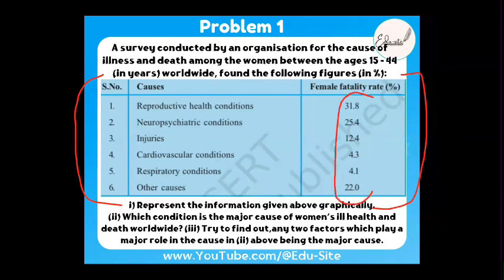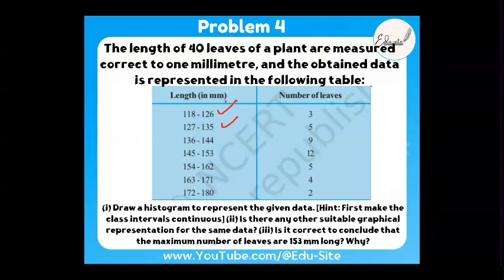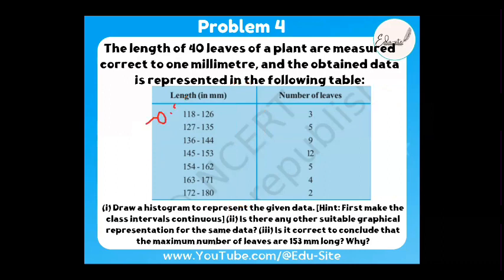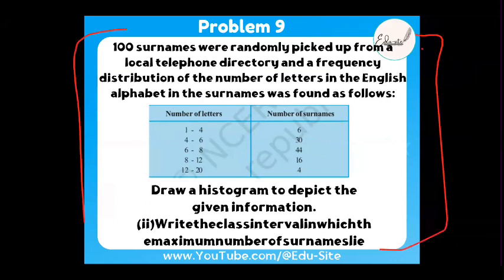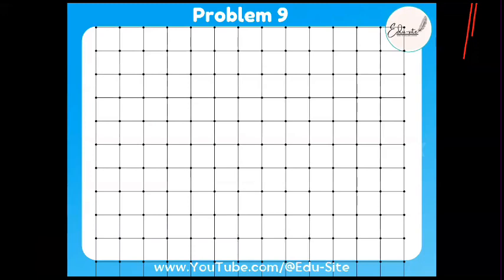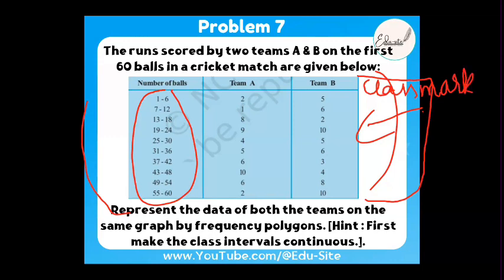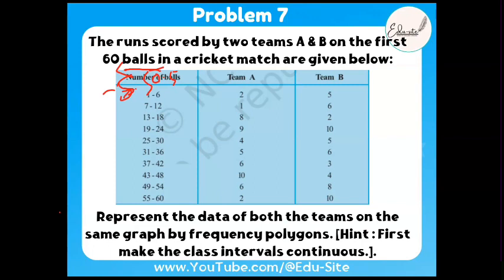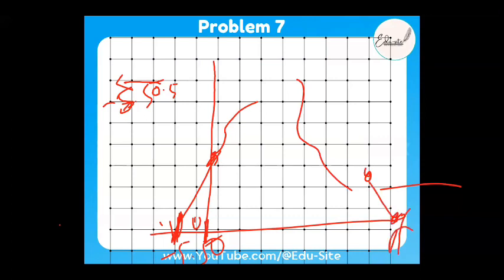Test for Statistics chapter 9 - Grade 9 CBSE